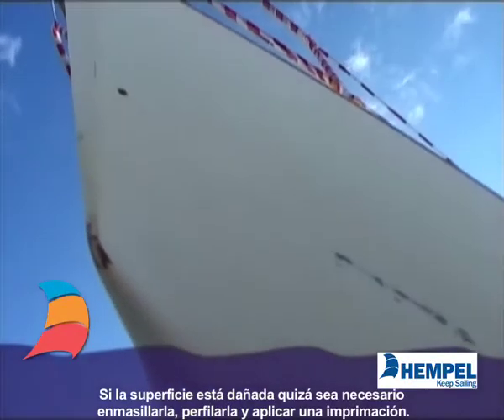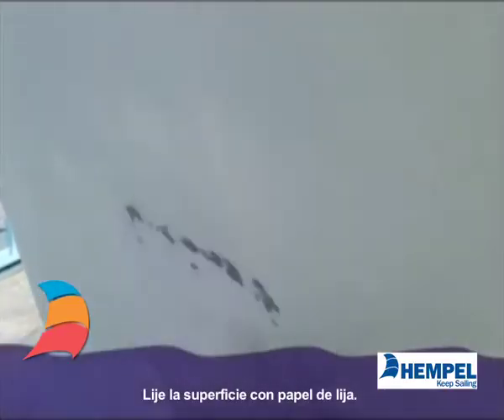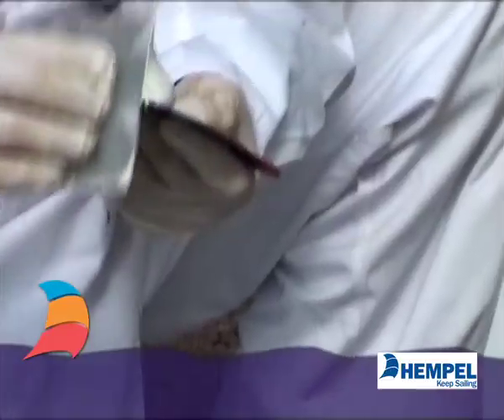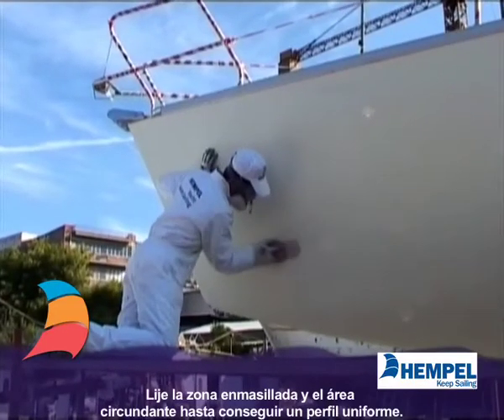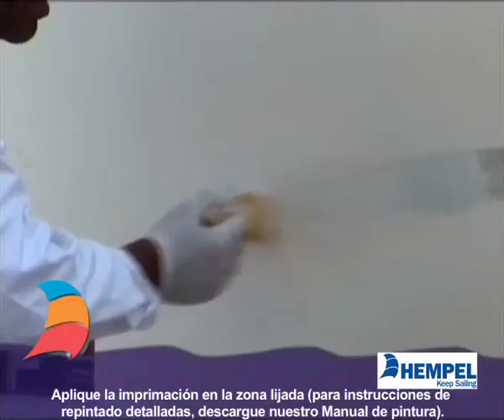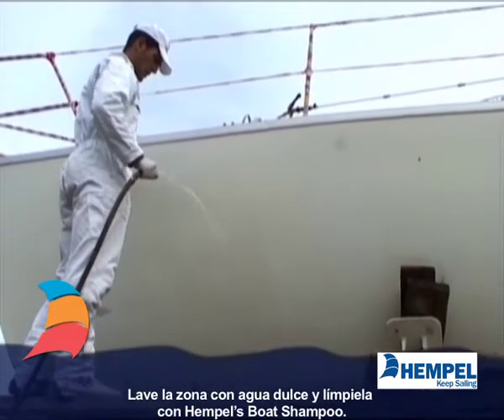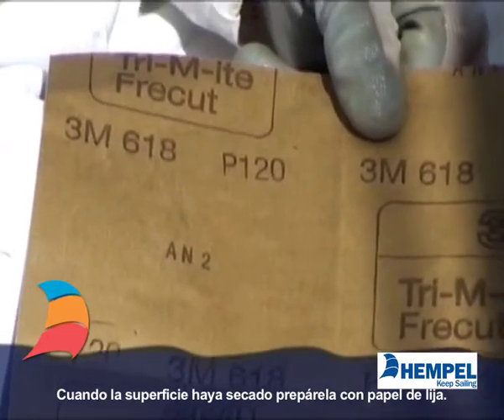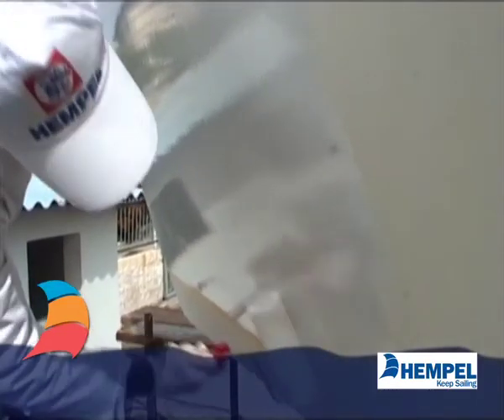8. CÓMO PINTAR LA OBRA MUERTA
Un correcto mantenimiento de las pinturas y los recubrimientos ayuda a proteger y a mantener el buen aspecto y el valor de la embarcación. En este vídeo se muestra paso a paso cómo aplicar en la embarcación acabados de un componente.